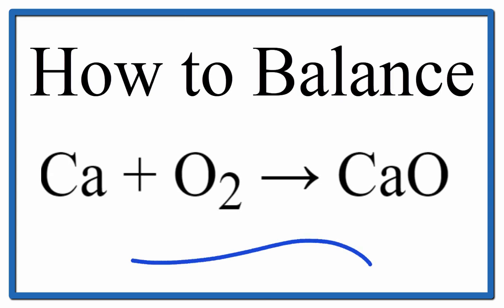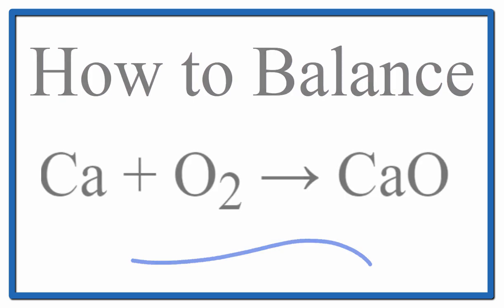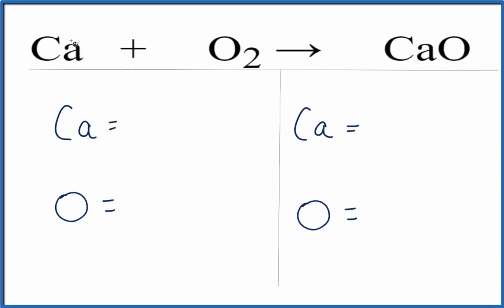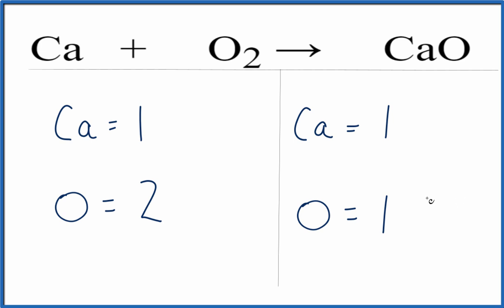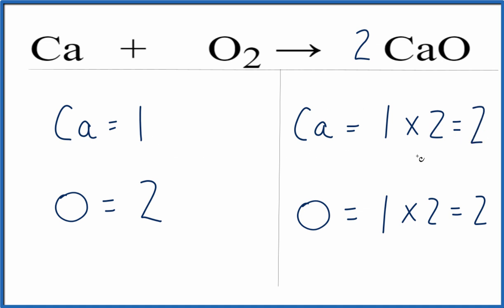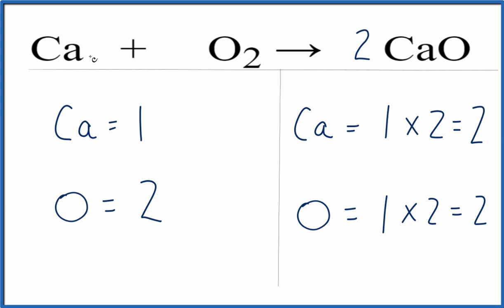How to Balance Ca + O2 = CaO (Calcium plus Oxygen Gas)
In this video we'll balance the equation Ca + O2 = CaO .  for video guides on balancing equations and more!

To balance Ca + O2 = CaO you'll need to be sure to count all of atoms on each side of the chemical equation.